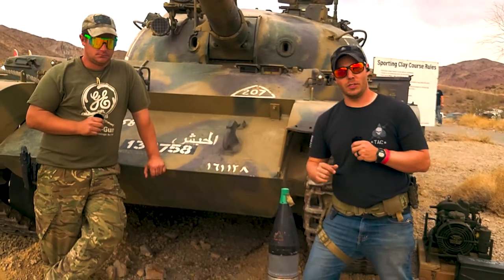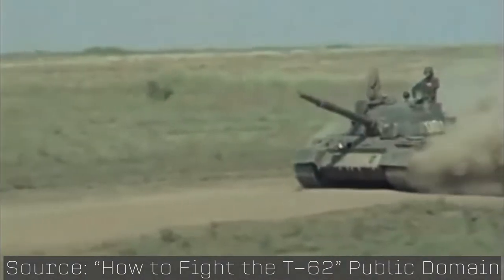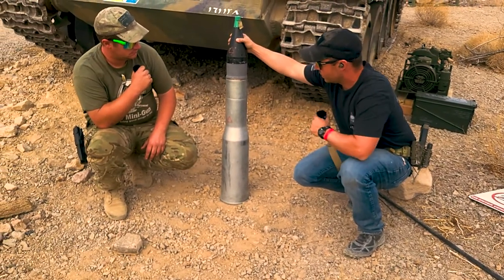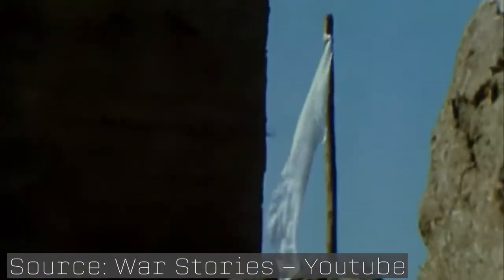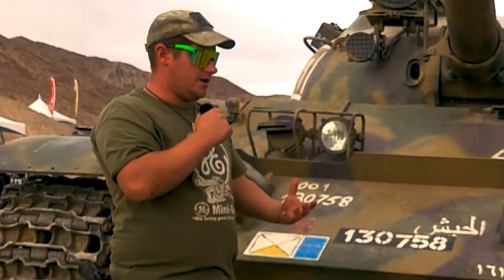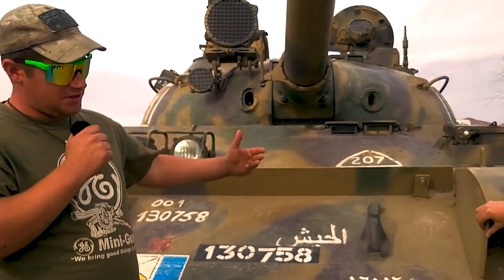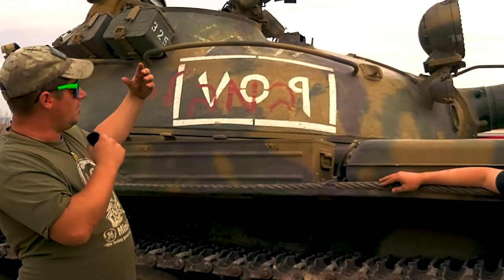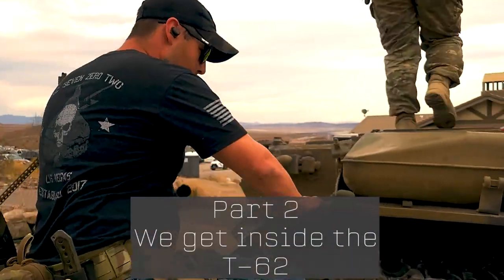Battlefield Vegas Shoot a Tank! T-62 Part 1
We meet up with Scott Rickard of Battlefield Vegas to get an in depth look at the Syrian T-62 that they restored. In Part 1, we do a walk-around of the vehicle and talk about specifics of the development and history of this specific tank. In Part 2, we get inside of the T-62 and find out what it would have been like to be a crew member on this tank. This is Part 1 of 2.

A huge Thank you goes out to all of the people who assisted me with b-roll and photos for this project. It was extremely helpful. Here are links directly to each one used.
Citations for B-roll used

Photos
Tankograd T-62